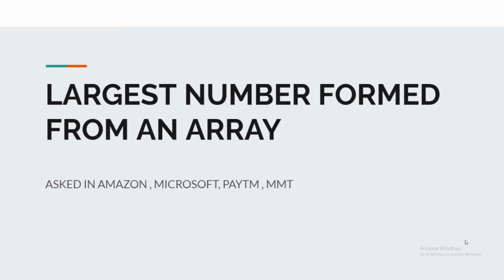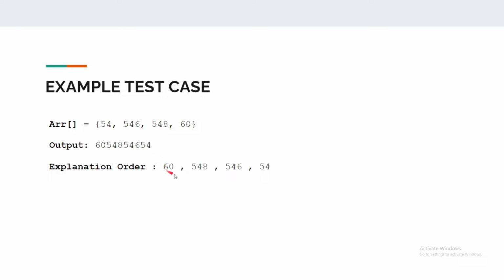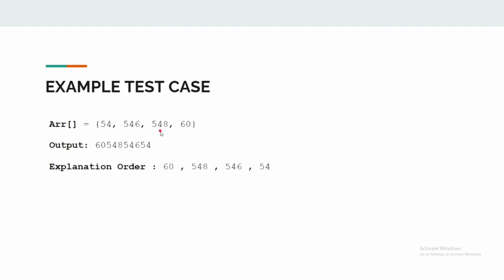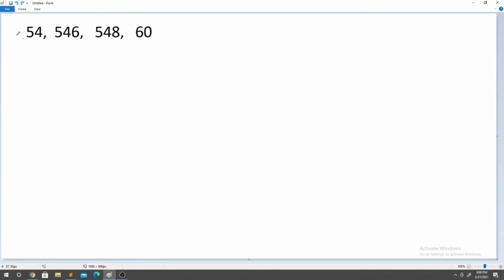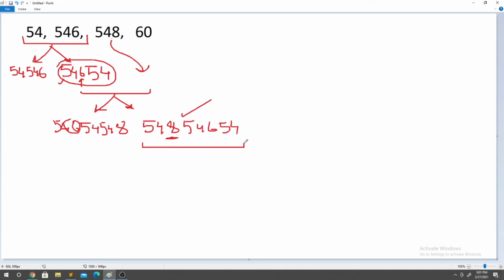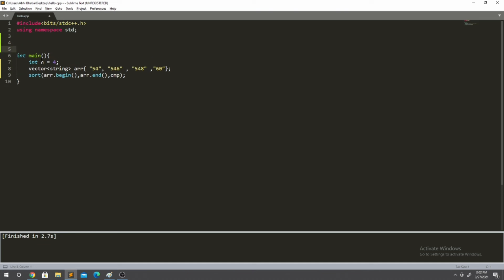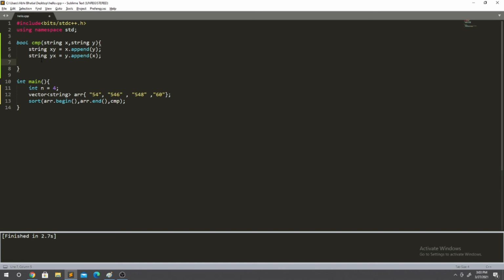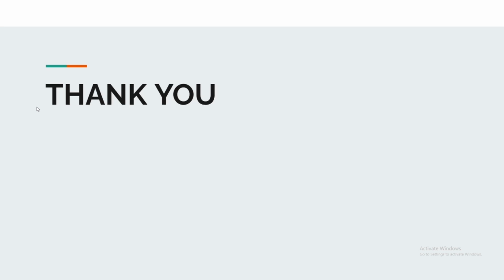Largest Number formed from an array | Amazon Microsoft Interview Question | DSA Tutorials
This playlist focuses on DSA problems that are important for interviews and must do for placement preparation. Every week new coding problems with solutions will be added to the thread.

Video Contents :
1.) Question - Largest number formed from an array
2.) Sample test case discussion
3.) Solution Approach
4.) Solution Implementation